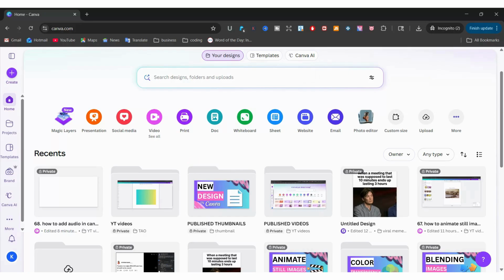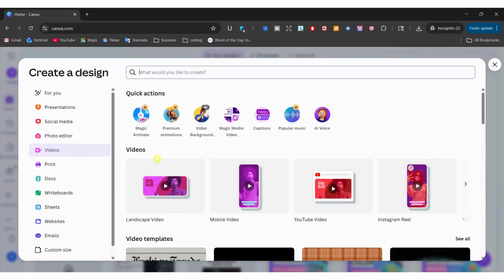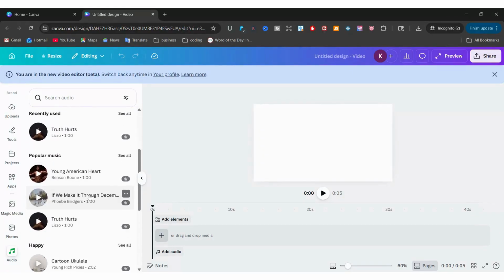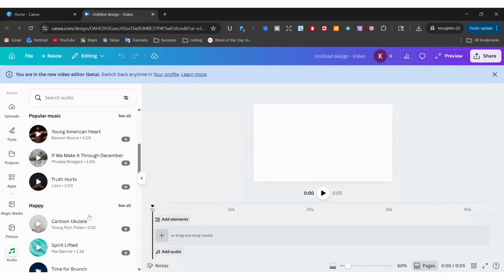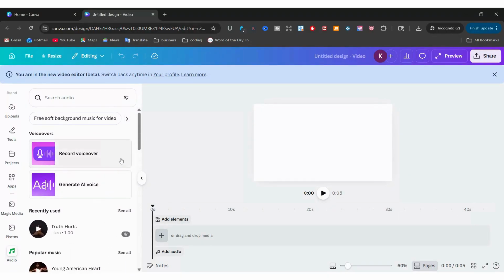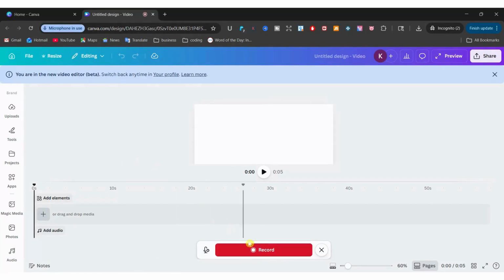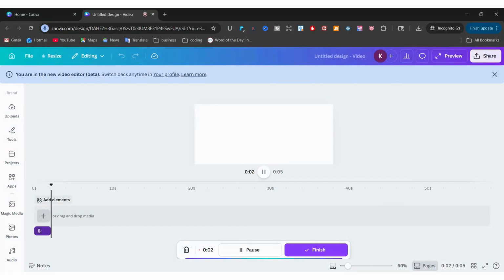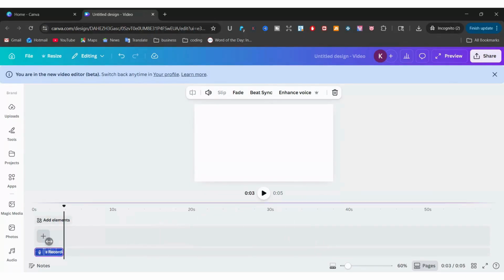How to Add Voiceovers and Audio in Canva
In this Canva tutorial, you’ll learn how to create a video and add audio — including recording your own voiceover or using built-in soundtracks. This is perfect for creating engaging videos for YouTube, social media, or presentations.

👉 Here’s what you’ll learn step by step:
➡️ How to go to the Canva homepage and select Video.
➡️ How to choose a video format like landscape video.
➡️ How to access the audio section at the bottom of the editor.
➡️ How to add soundtracks (available for Canva Pro users).
➡️ How to record a voiceover directly in Canva.
➡️ How to start recording by clicking the Record button.
➡️ How to stop and save your recording by clicking Finish.
➡️ How your voice recording appears in the timeline at the bottom.
➡️ How to preview and adjust your audio within your video project.
➡️ How to enhance your videos with narration or background music.

Adding audio to your Canva videos is a great way to make your content more engaging and professional. Whether you’re explaining something with a voiceover or adding music for atmosphere, Canva makes the process simple and beginner-friendly.

Voiceovers are especially useful for tutorials, presentations, and storytelling videos. You can record directly inside Canva without needing external tools, making your workflow faster and more efficient.

💬 Have questions about Canva video or audio tools? Leave them in the comments below!

By the end of this tutorial, you’ll know how to create videos and add voiceovers or audio in Canva — helping you produce more engaging and professional content.